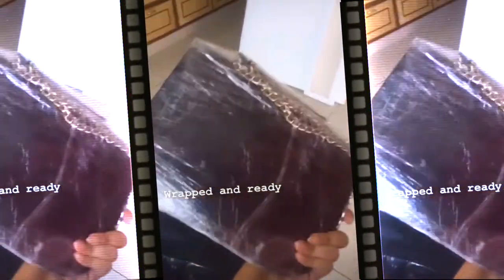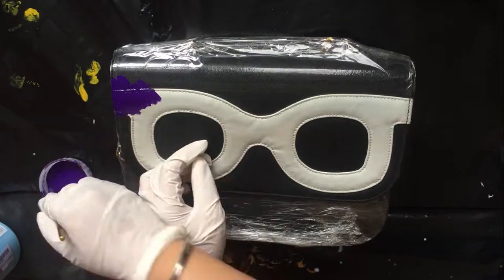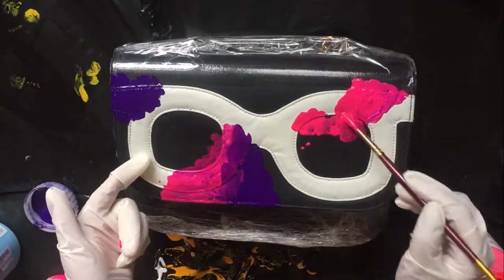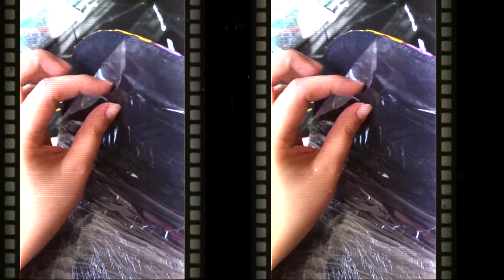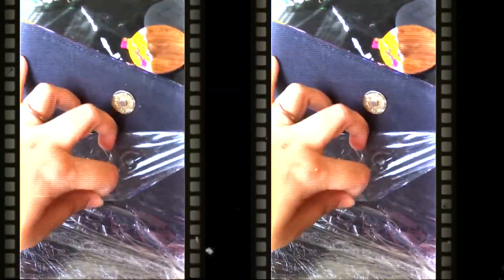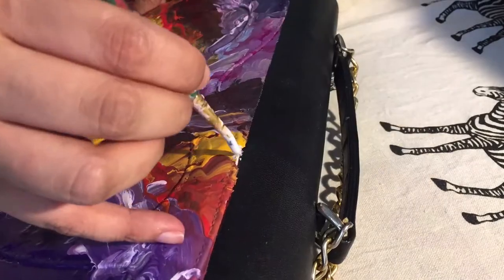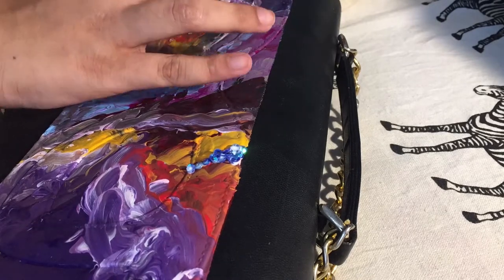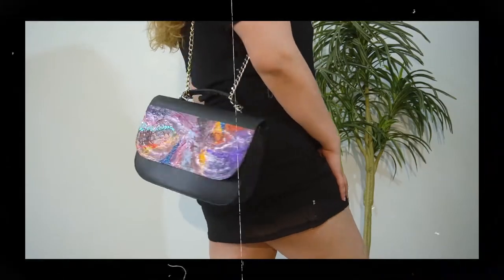DIY Custom painting my PURSE | Abstract painting on my BAG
Hello friends,

How did you like me painting on this Purse?
It was a fun thing to do. I love the end product and I can't believe how good this turned out.

Come make some upcycled stuff

Do you want to see a really cool, unique art customization?

Buy the Art supplies:
Acrylic Paint -
Paint brushes-